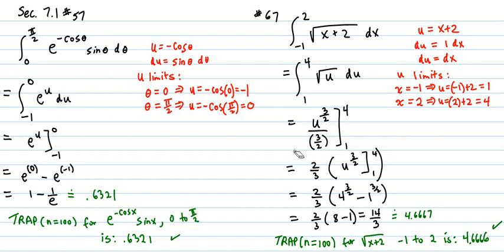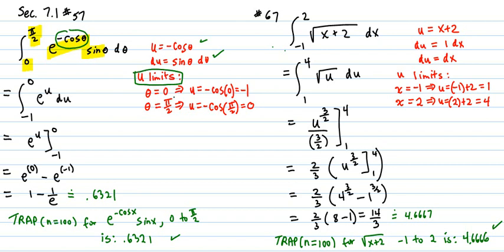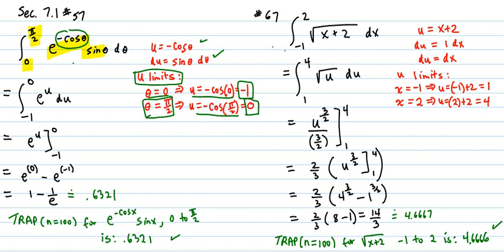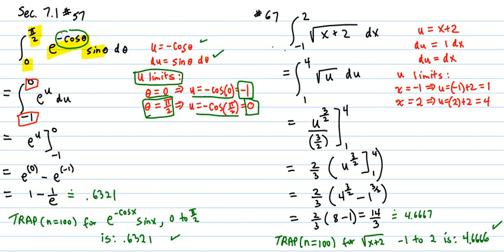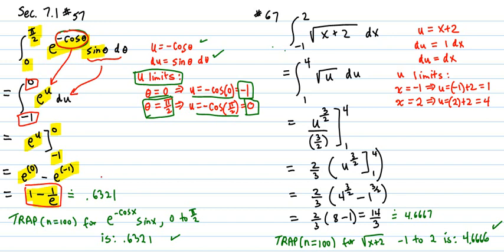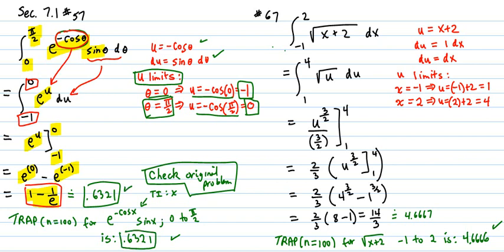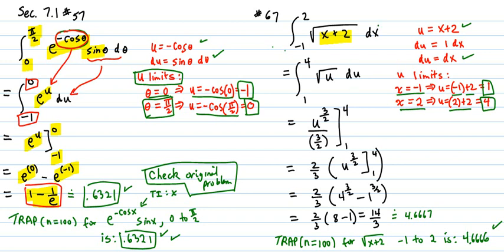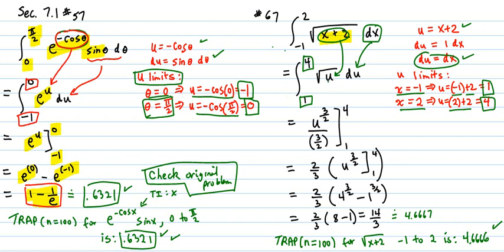Evaluate a definite integral by the substitution method